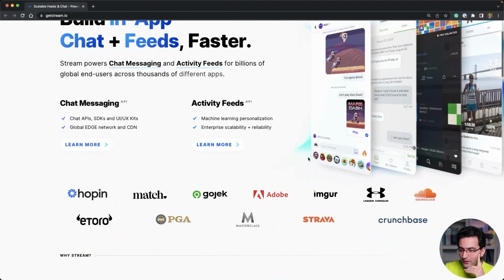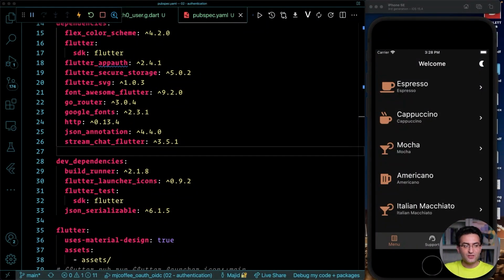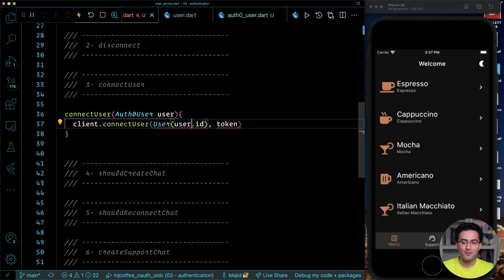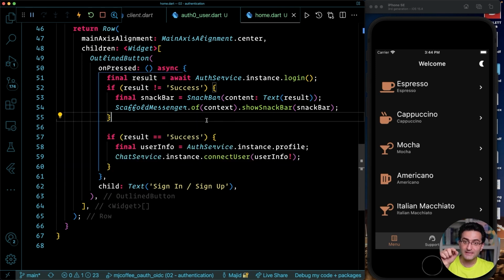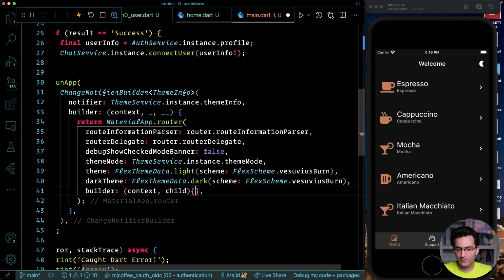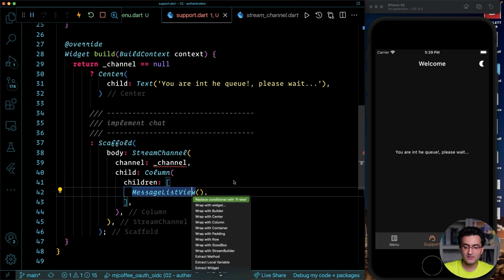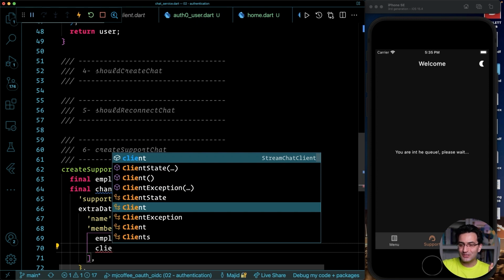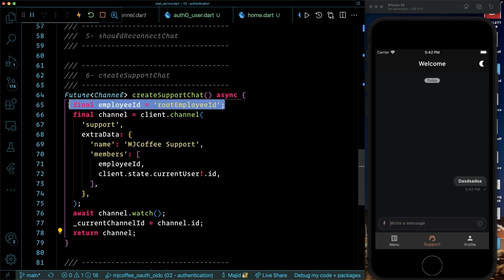Implementing Stream Chat in Flutter - Chapter12 |FREE Flutter Authentication & Authorization Course💙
In this episode,  you'll learn about Implementing Stream chat and restricting access to the chat feature via authentication rules.